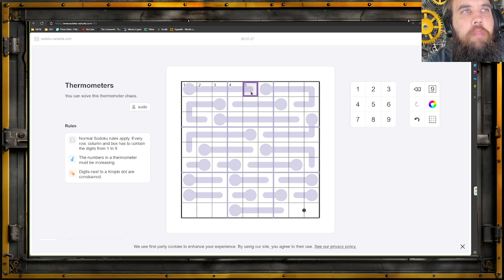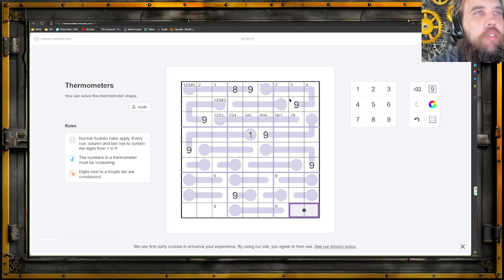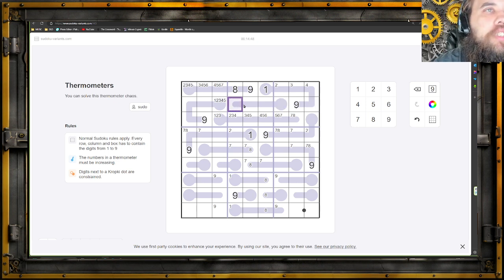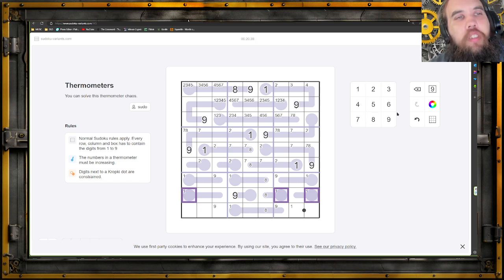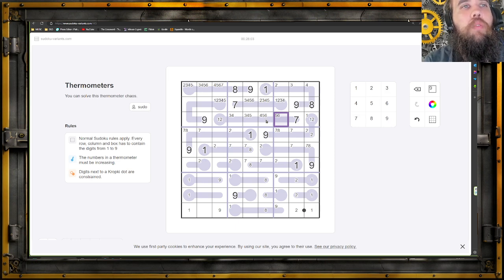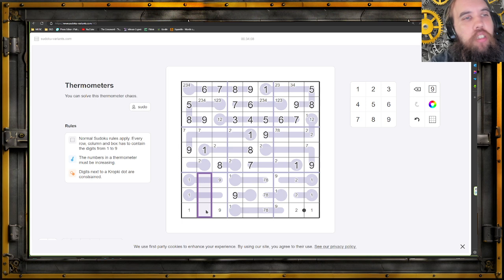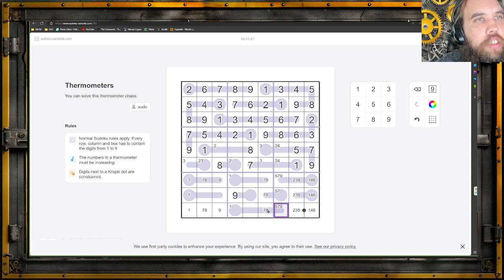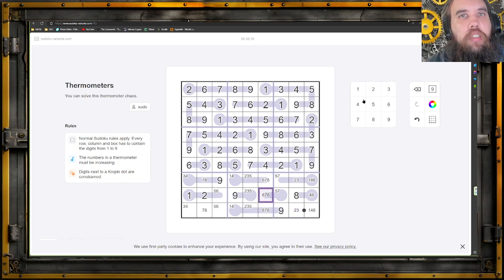SO MUCH TTHERMO Sudoku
Link to the puzzle if you want to play along or solve yourself!

Comment or email any puzzle or game suggestions you would like to see!